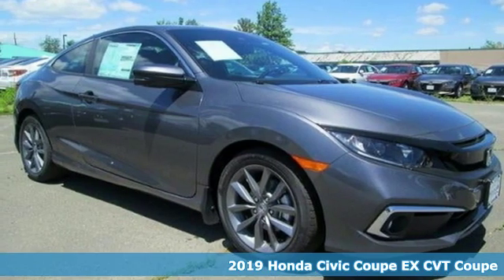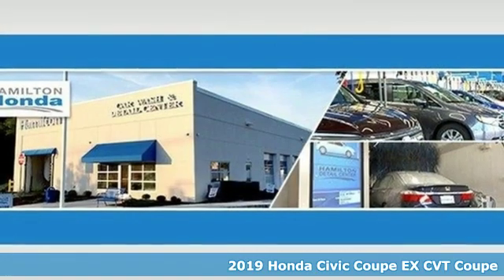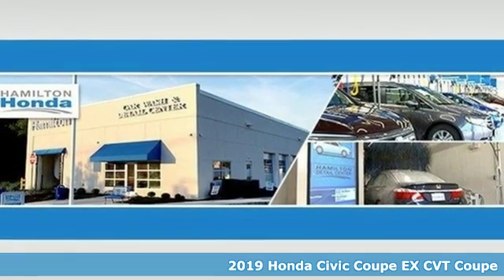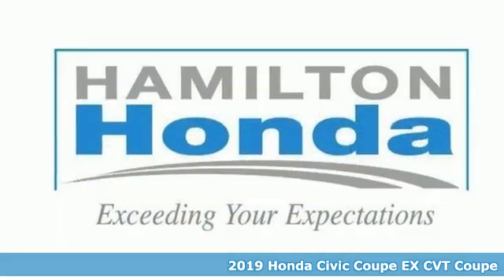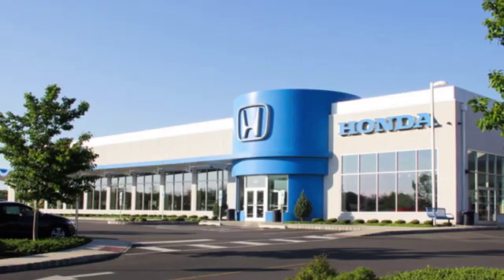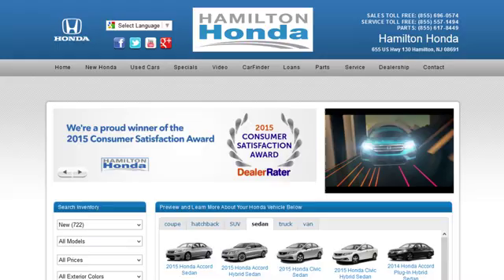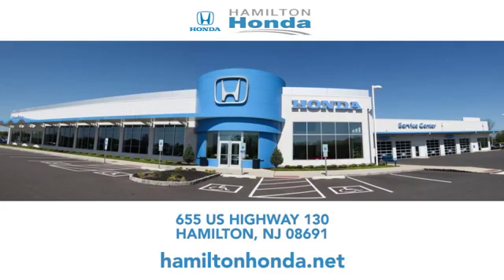2019 Honda Civic Coupe Hamilton NJ Trenton, NJ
Year: 2019
Make: Honda
Model: Civic Coupe
Trim: EX CVT
Engine: 1.5L 4 Cylinder Engine
Transmission: CVT Transmission
Color: Modern Steel Metallic
Interior: Black
Stock #: KH354681
VIN: 2HGFC3B36KH354681

Address:
655 US Hwy 130